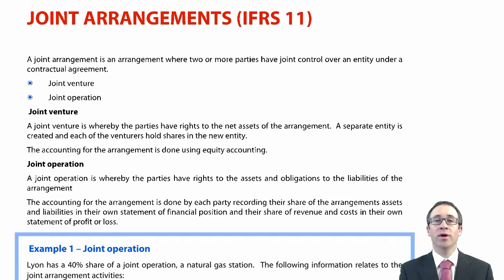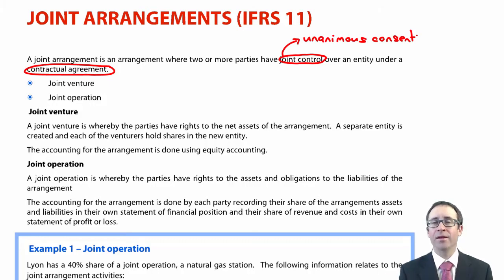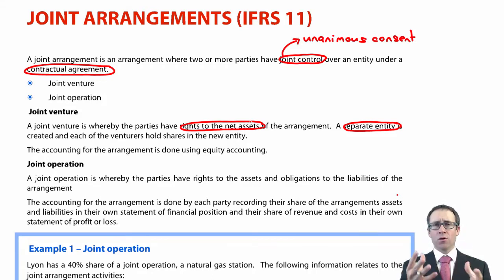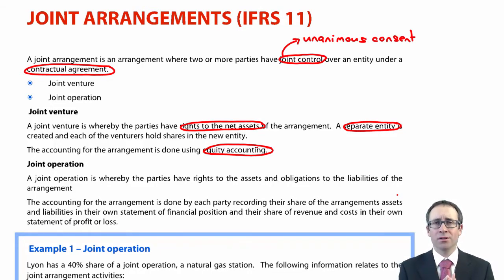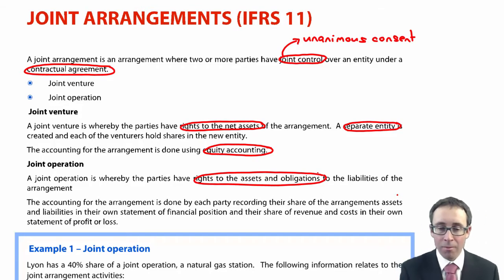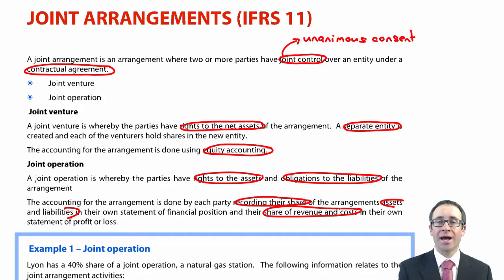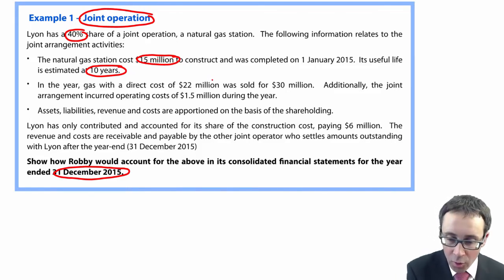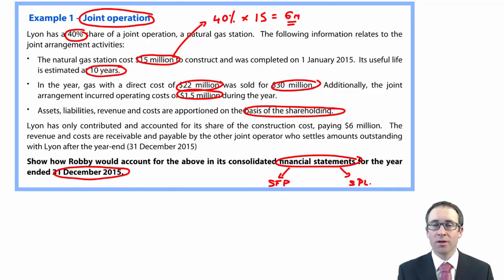ACCA P2 Joint Arrangements (IFRS 11)